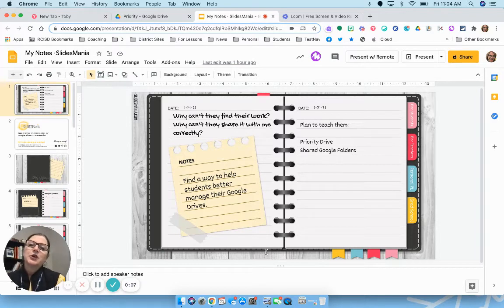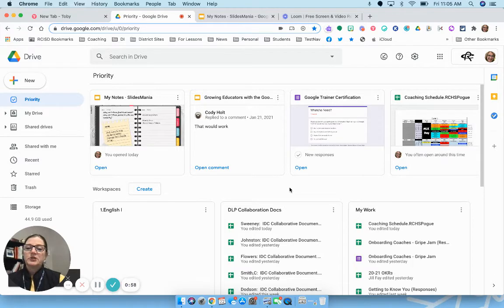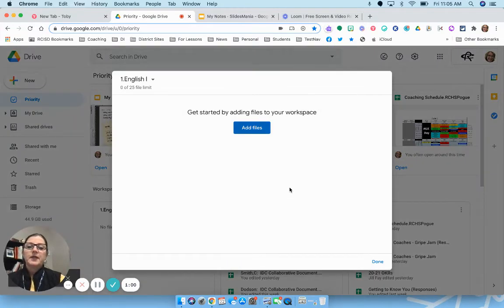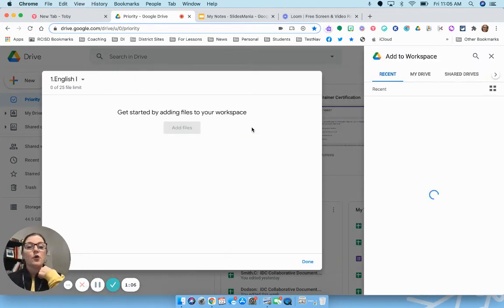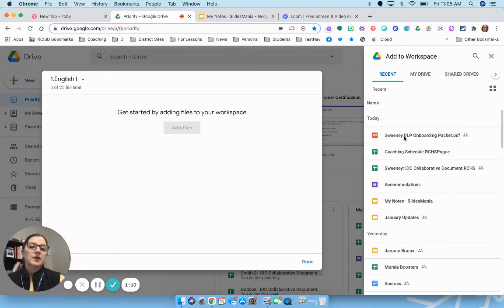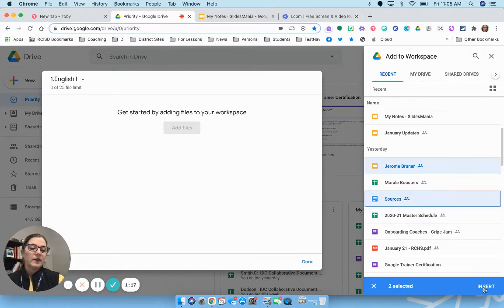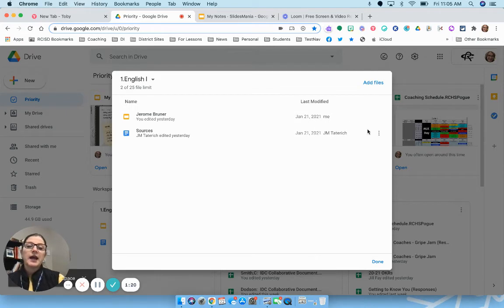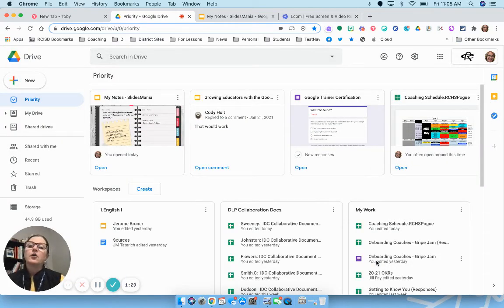Pogue's Ponderings - Priority Workspace for Students